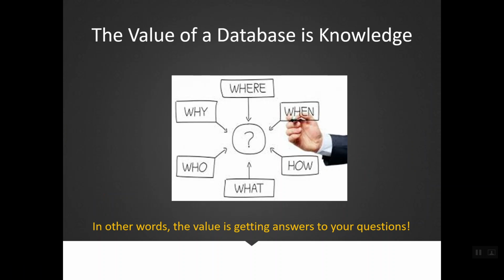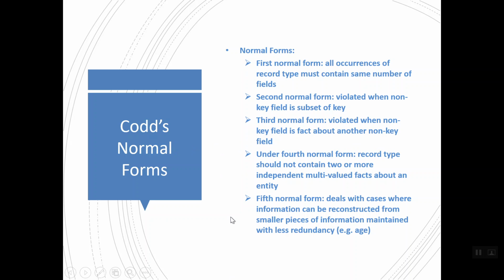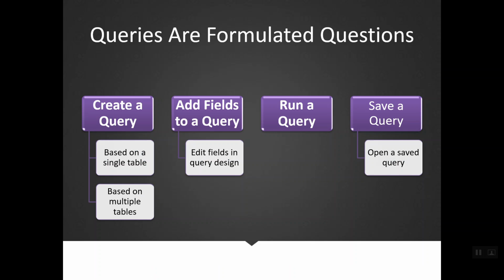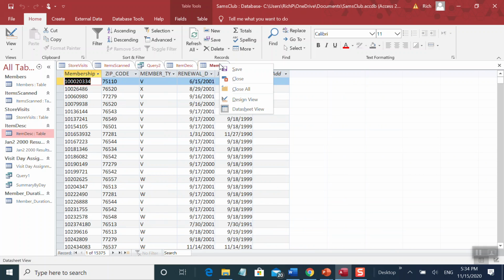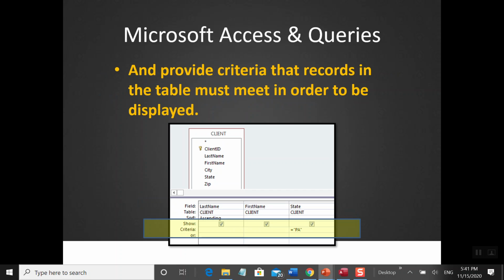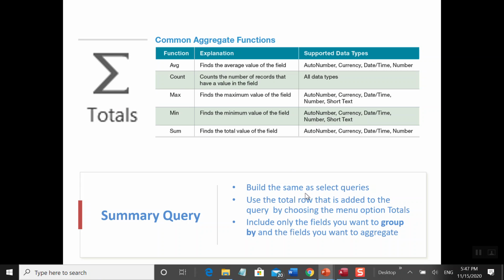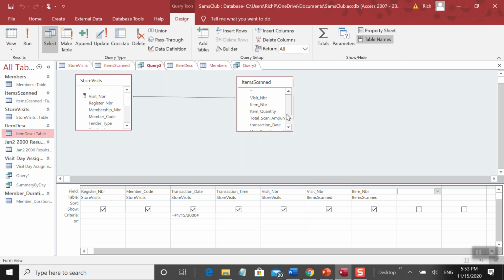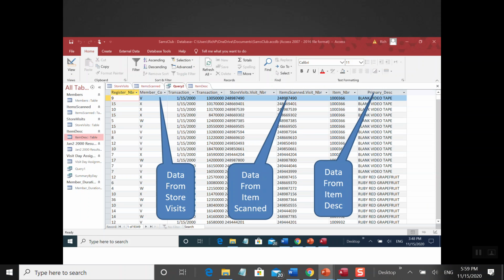Introduction to SQL and Queries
CSC155 - Introduction to SQL & Queries